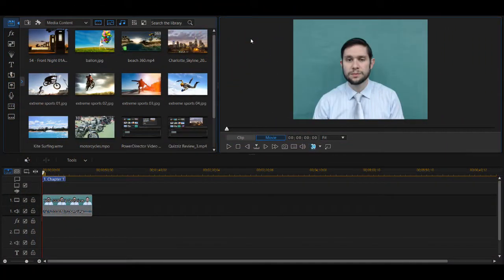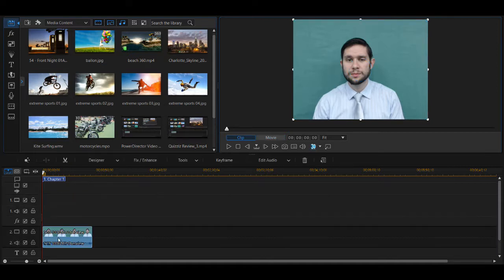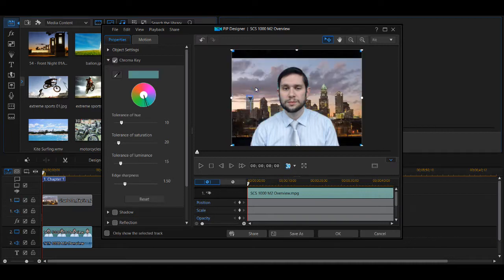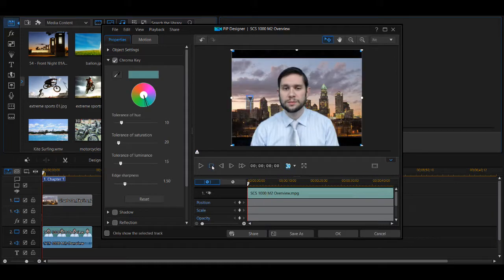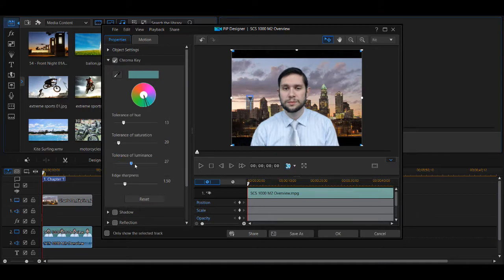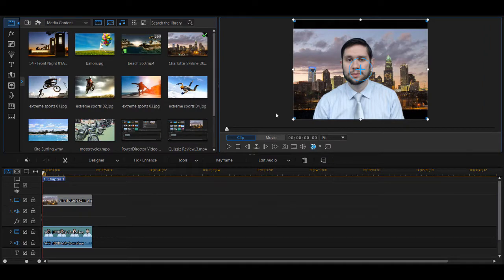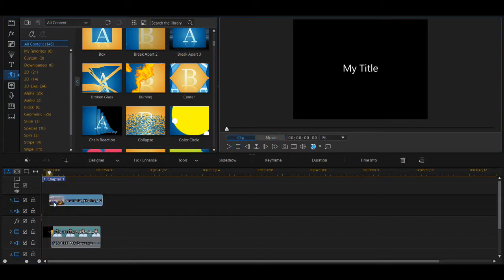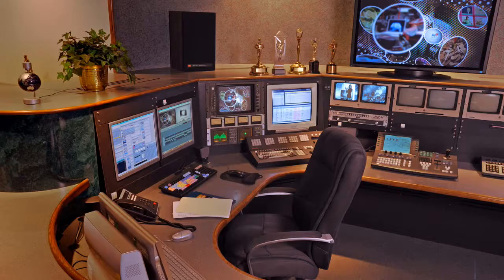PowerDirector Green Screen Effects